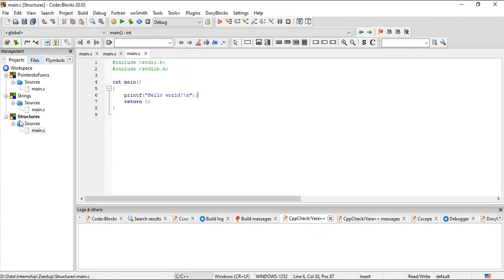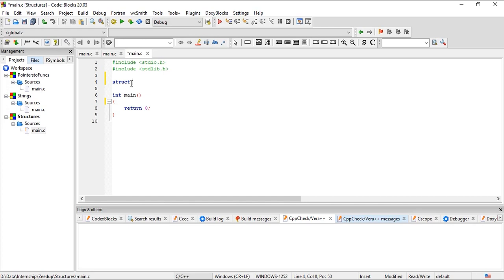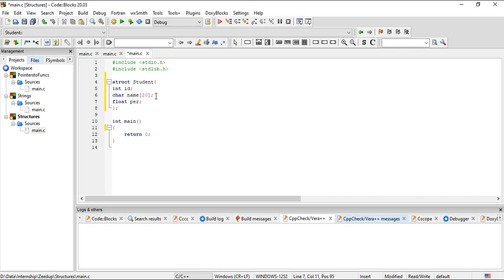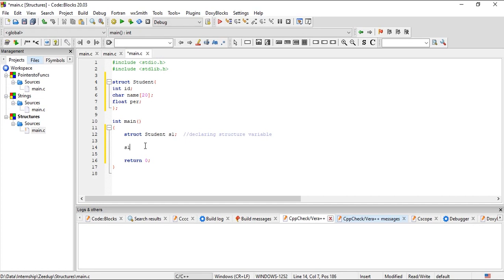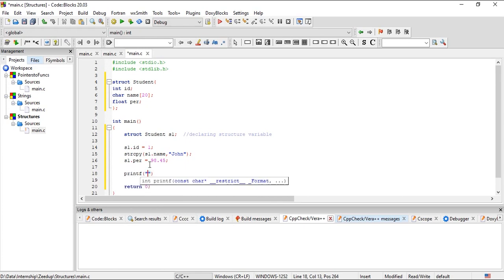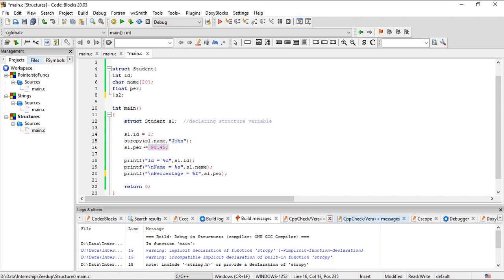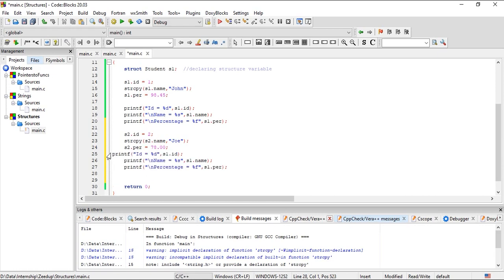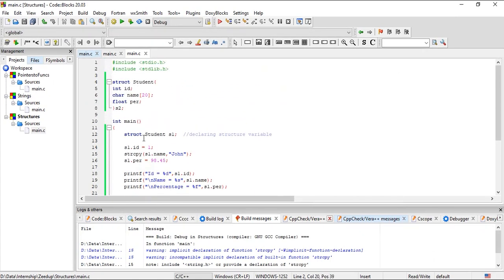22 Structures in C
What is the definition of a structure?
In C/C++, a structure is a user-defined data type. A structure provides a data type that can be used to combine objects of potentially disparate types into a single type.
Structure is a user-defined datatype in the C programming language that allows us to aggregate data of various sorts. Structure aids in the creation of a more meaningful complicated data type. It's comparable to an Array, however an array only retains data of the same type. Structure, on the other hand, may store data of any form, making it more practical.

What is the point of using structure?
In C, there are times when several attributes of an entity must be stored. It is not required for an entity to have all information of a single type. It can have a variety of properties from various data kinds. For example, a Student object could have a name (string), a roll number (int), and marks (float). The following ways can be used to store such information about an entity student:
1. Make distinct arrays to keep track of names, roll numbers, and marks.
2. Store the collection of diverse data kinds in a customised data structure.